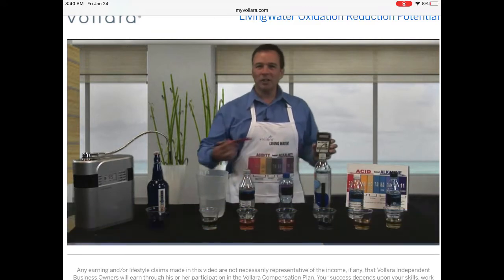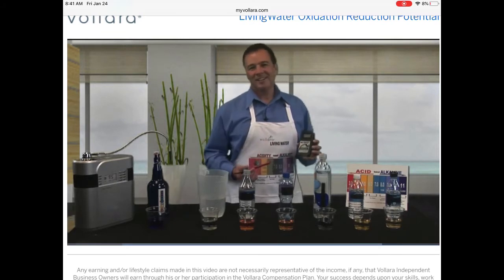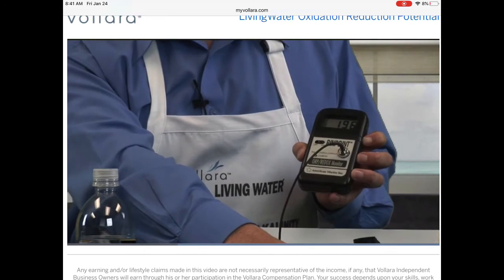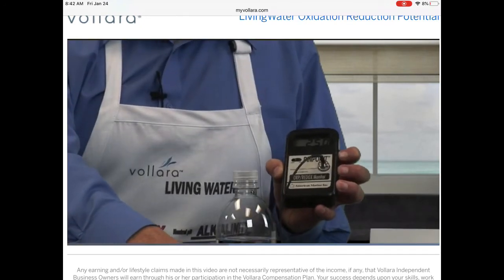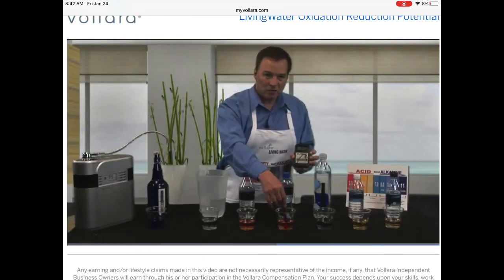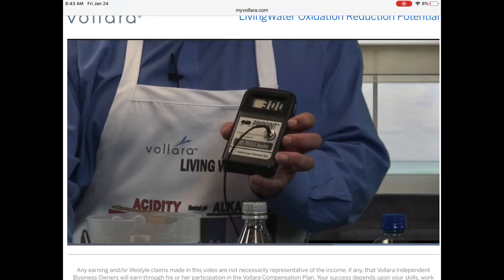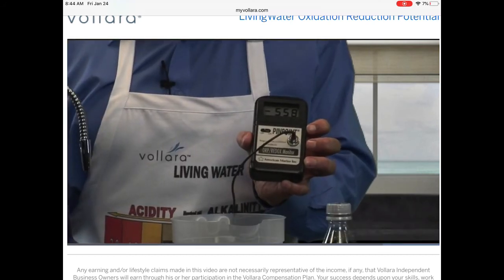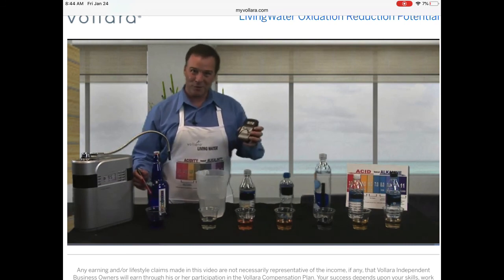Oxidation Reduction Potential